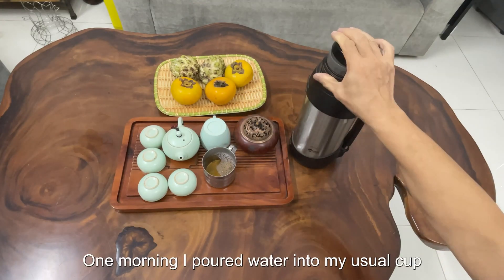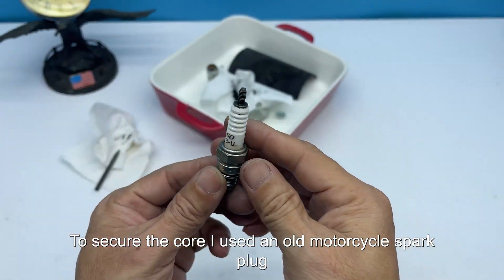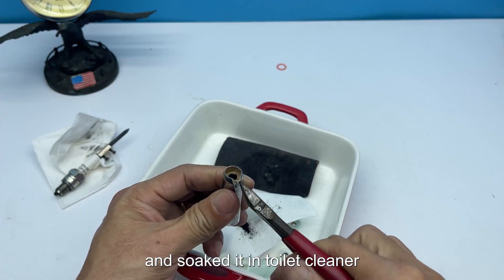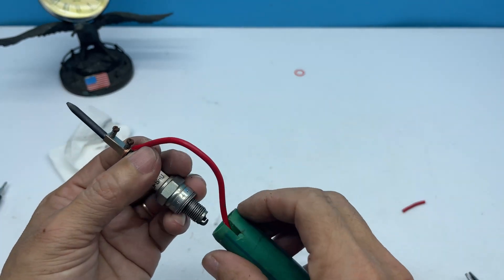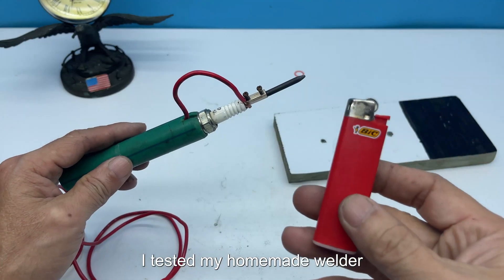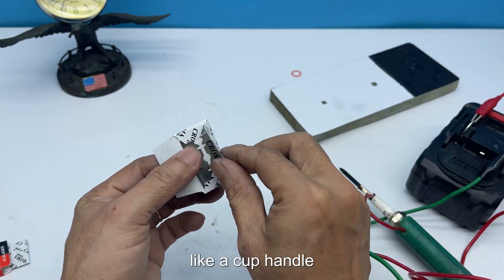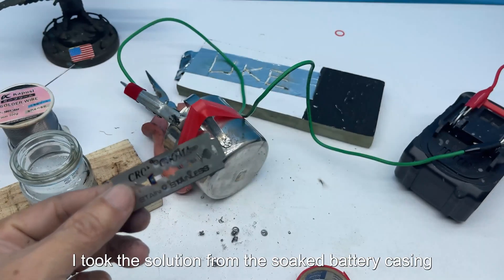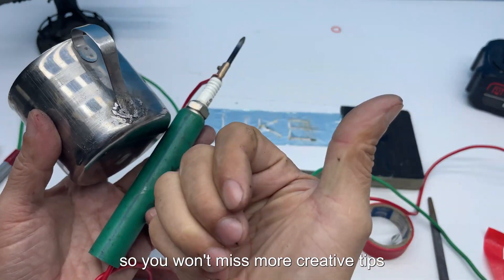Make a Super Powerful Welding Machine from a Spark Plug at Home! Genius Trick😱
Hello everyone. You are watching a video:".Make a Super Powerful Welding Machine from a Spark Plug at Home! Genius Trick😱. "
I hope you enjoy watching our videos. Welcome to the Amazing Smart channel! Here you can find useful tips and inventions, creative ideas, DIY, tips, tricks, unknown tips... All the useful things that we are passionate about sharing for your life. we are more fun and interesting! Join us and create results with your own hands.

Millions of People Don't Know About The Secret Of These Tools
Top 6 genius inventions with simple welding machines at home that are really useful
Don't Throw Away Styrofoam! Amazing DIY Ideas You Won't Believe